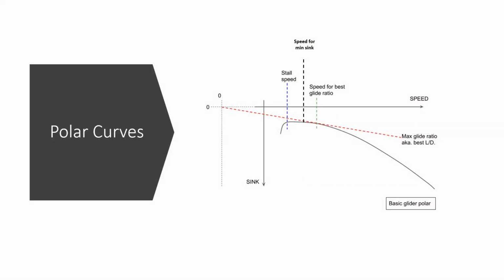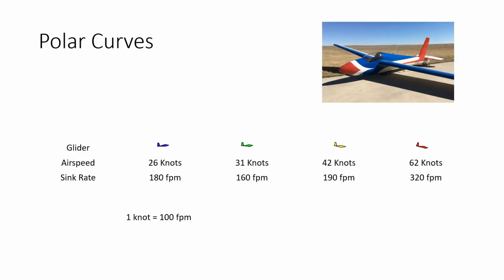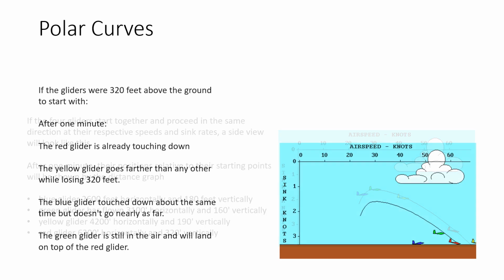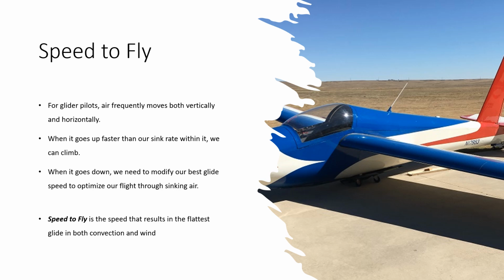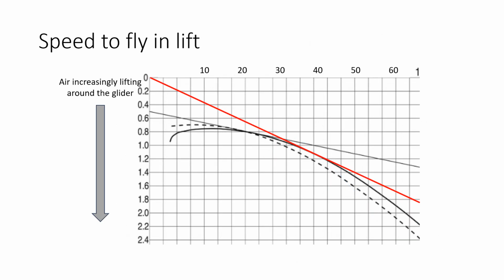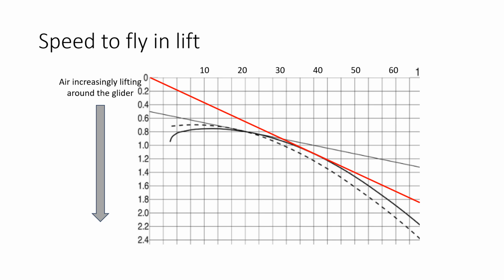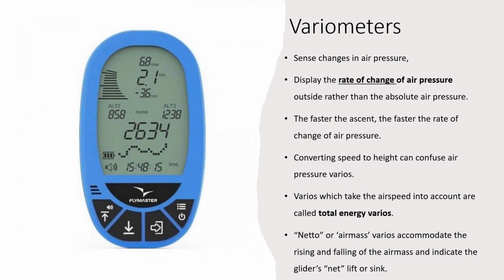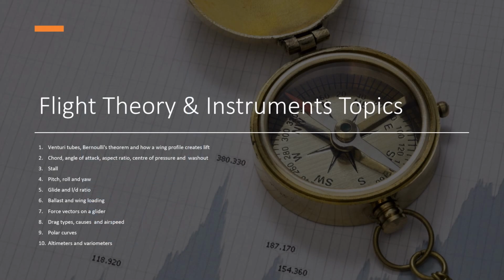Flight Theory & Instruments Part 5 Polar curves, altimeters and varios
This is a short series of presentations to assist paraglider and hang glider pilots who are studying for their BHPA pilot rating exams.
This series is on flight theory and instruments.